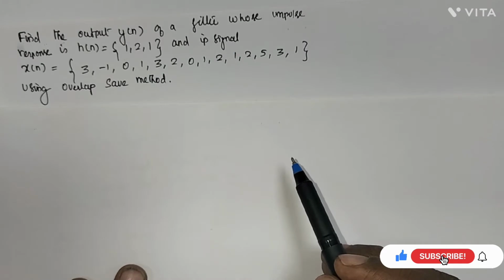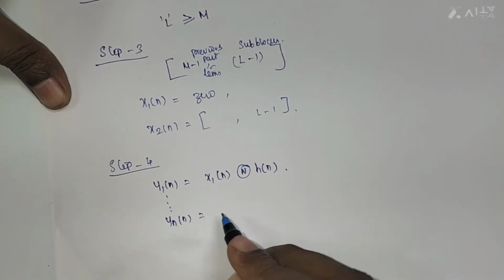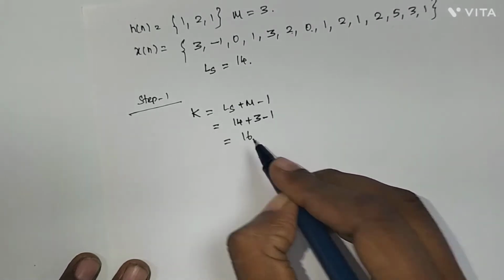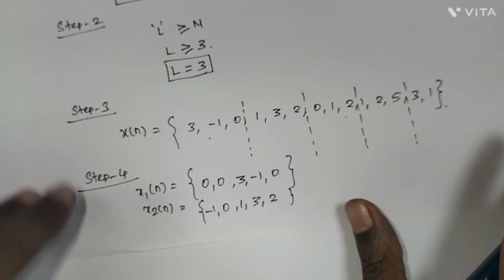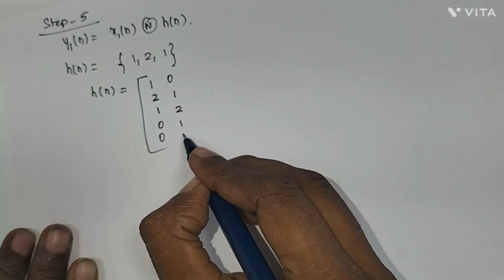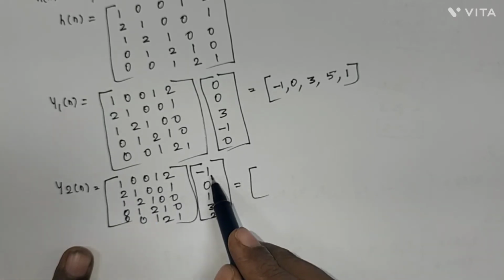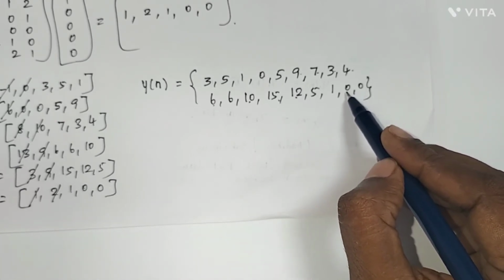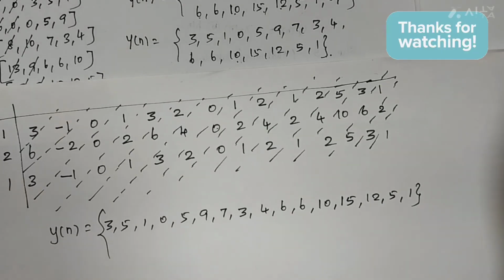Lec5:Linear Convolution using Overlap save Method||Digital signal processing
Overlap save method

Problem number:5